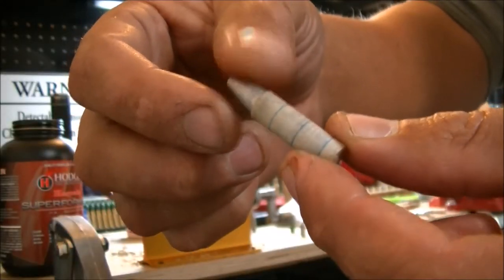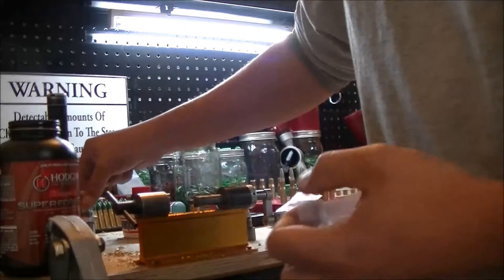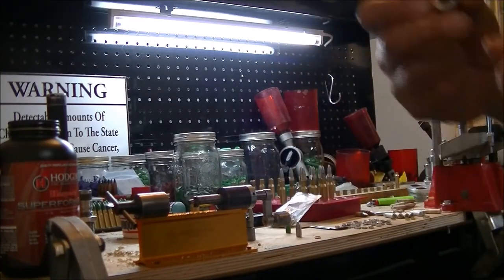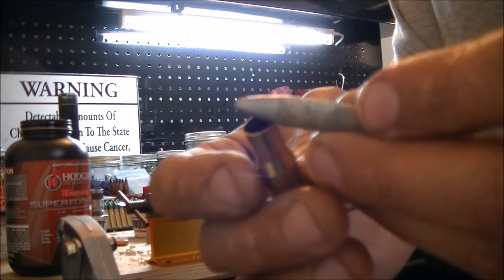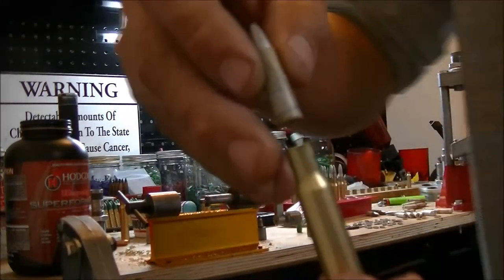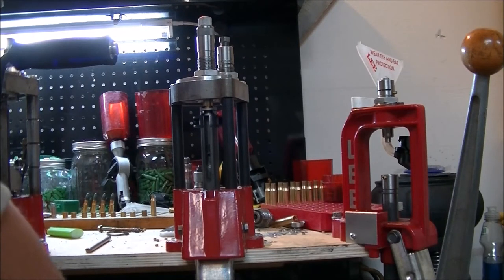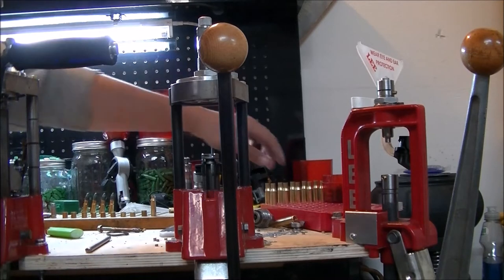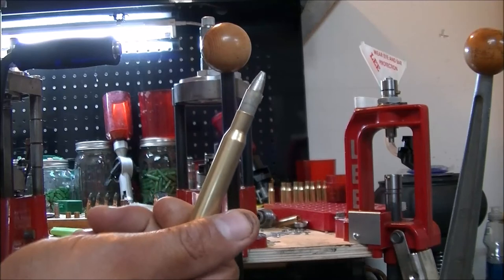The Art of Paper Patching, Case Prep and Boolit seating 30-06 series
Here's a semi quick video in case preping and boolit seating paper patch boolits so you wont tear your hard work. Enjoy!